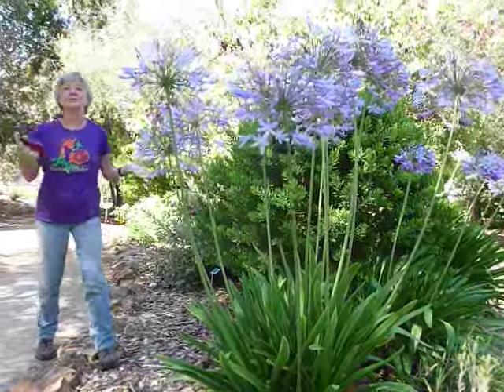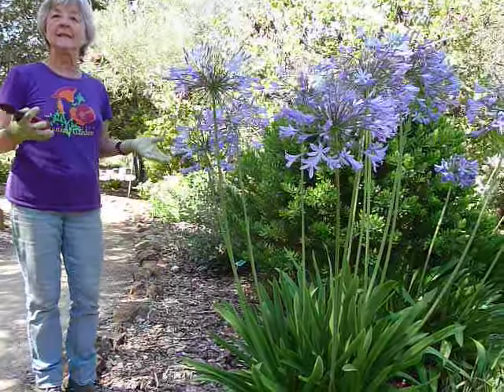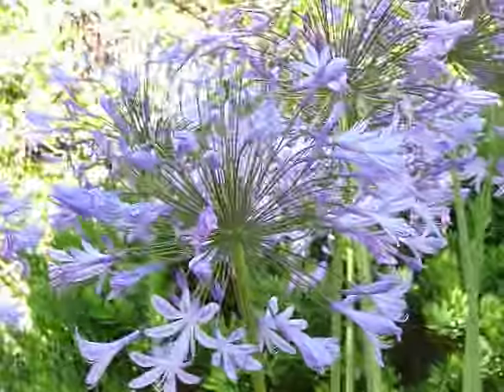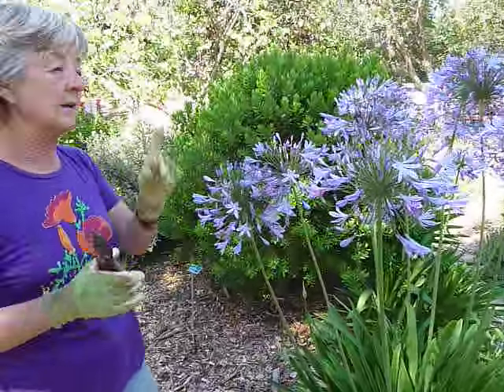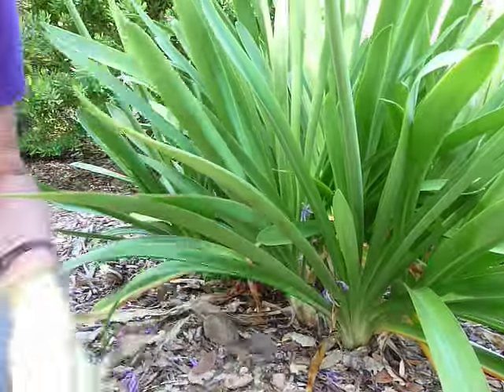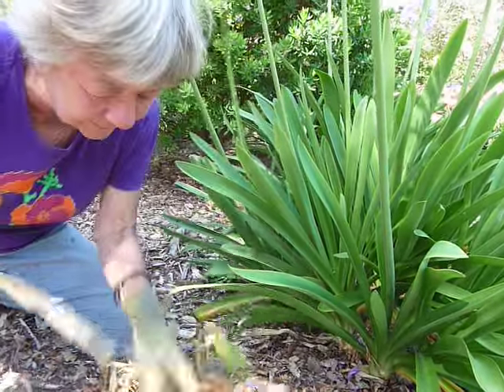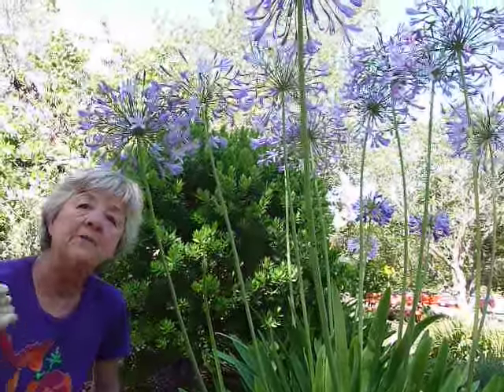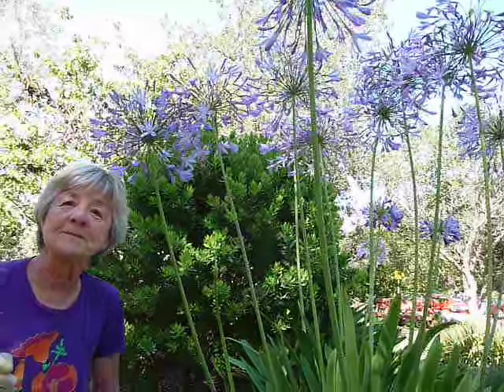Agapanthus and snails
Commonly known as the lily of the Nile, this is in the amaryllis family (Amarylidaecae). It is native to South Africa and can be seen in bed ‘E’ in the Preview Garden at the San Luis Obispo Botanical Garden. This evergreen perennial, has flower stalks up to 1.5 feet long with leaves that are slightly shorter. Clusters of white flowers appear on the end of the stalks and its leaves are a deep green all year. The lily of the Nile is used near ponds, streams, in containers, as a border and a background. It prefers loamy soil, but will grow in heavier soil It requires little to regular watering and is drought tolerant. It should be planted in full or partial shade, afternoon shade in the heat. It needs dividing only every 6 years or so. Lily of the Nile should be protected from snails and slugs. It stores water in a large bulb to sustain it through dry periods. There are many cultivars of this plant but the species usually has a deep blue flower. Choose colors while the plant is in bloom.